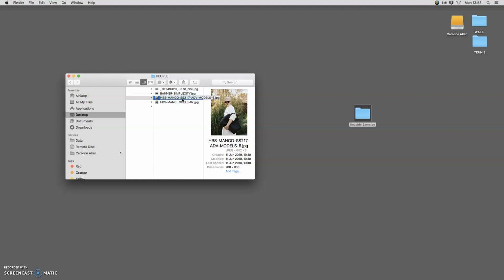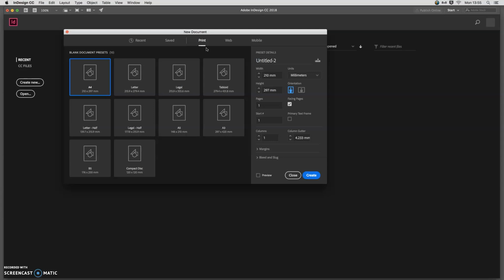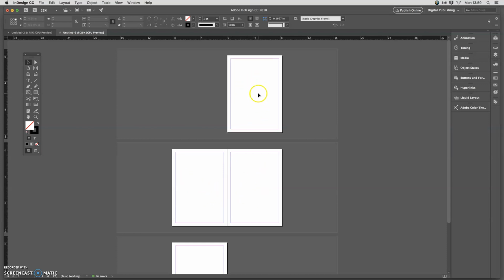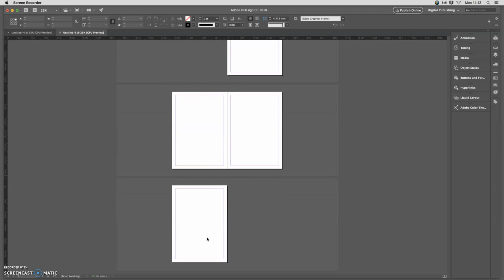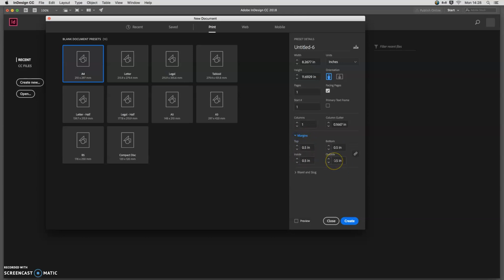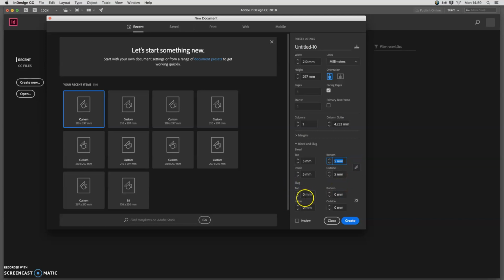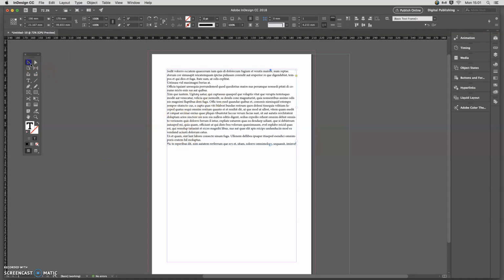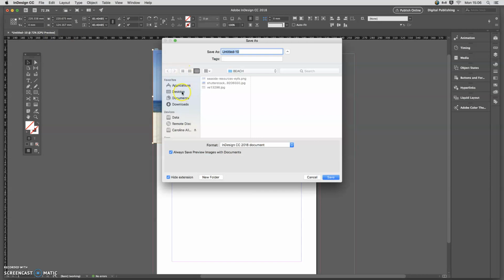InDesign Setting up a document